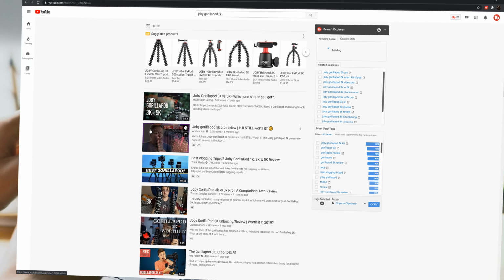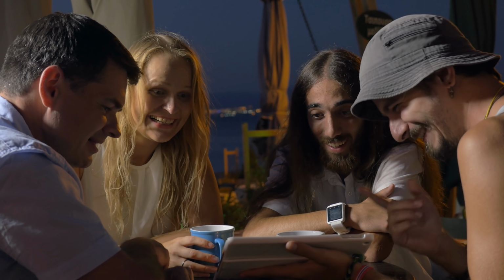Do more with TubeBuddy Pro!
Today

Today